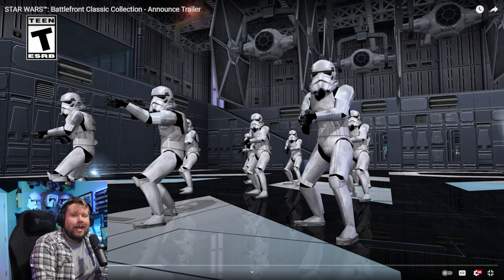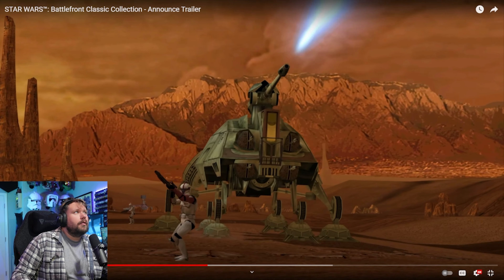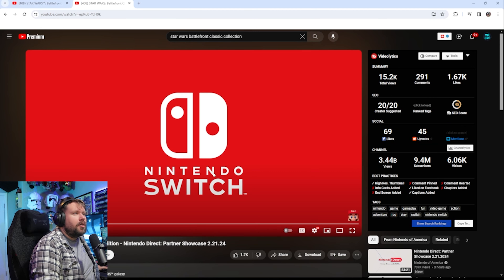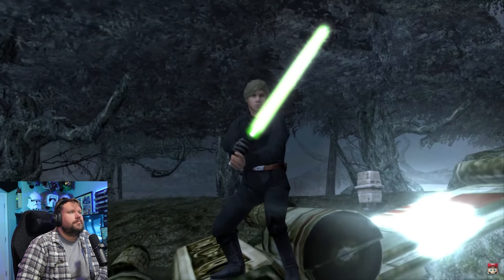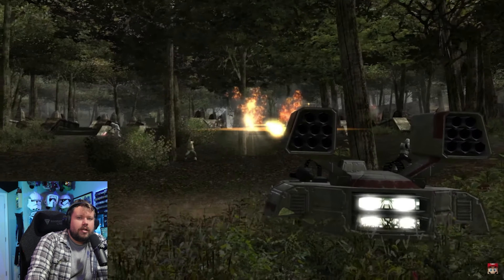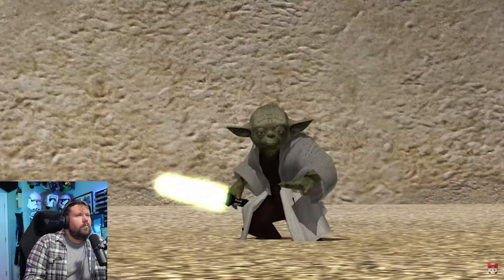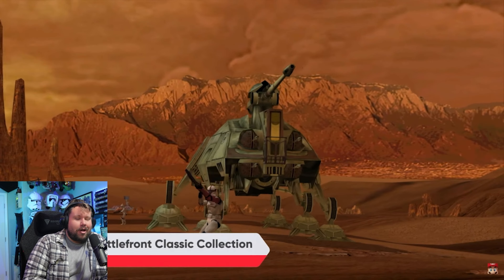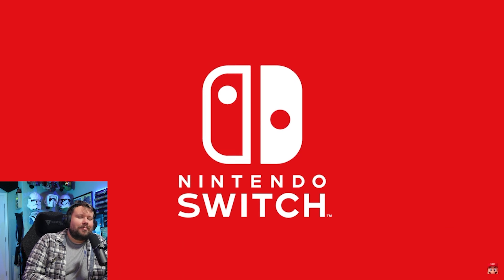Battlefront Classic Collection: Multiple Trailers Dropped For New Star Wars Game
today we are taking a look at the trailer for the newest Star Wars game!! Star Wars Battlefront Classic Collection is a combo for the original two Battlefront games.